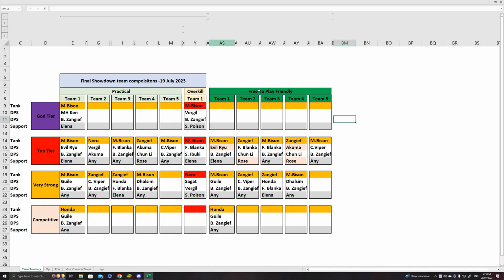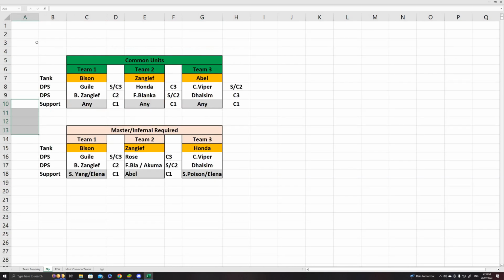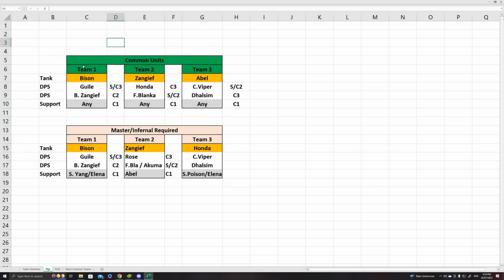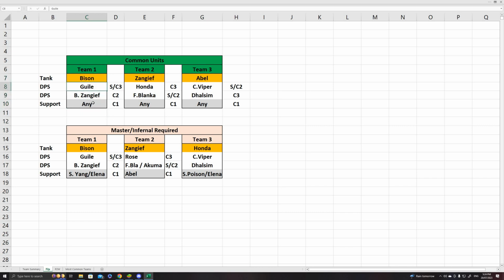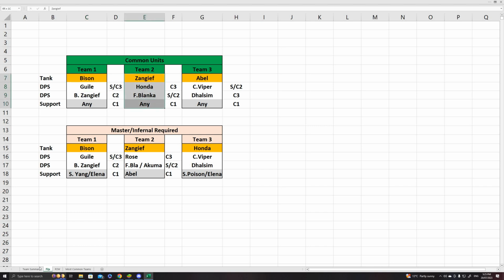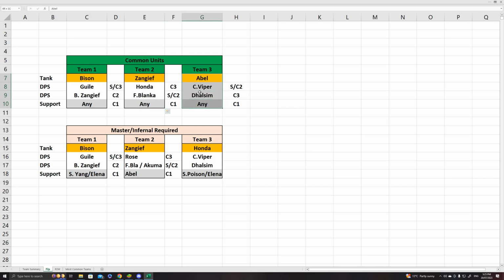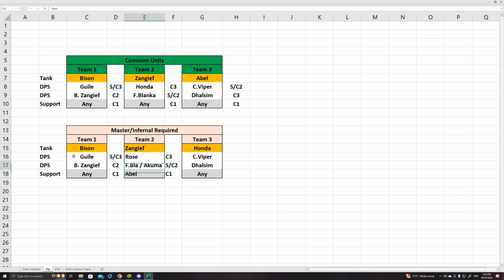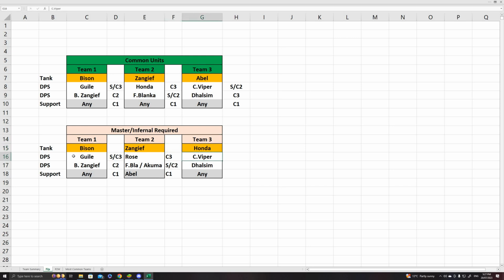Best F2P Final Showdown Line Up! Get those extra Special Tickets!!!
Hi All, please share your thoughts on these line ups. Would love to hear your opinion